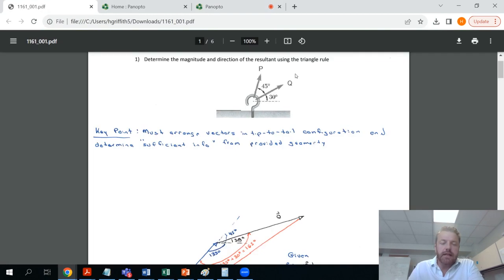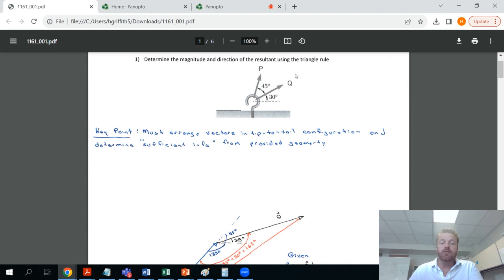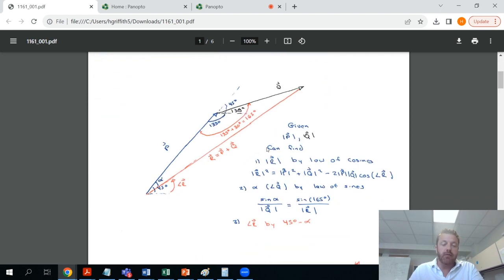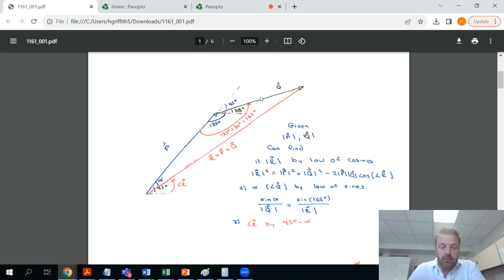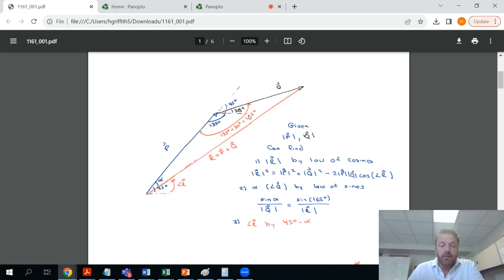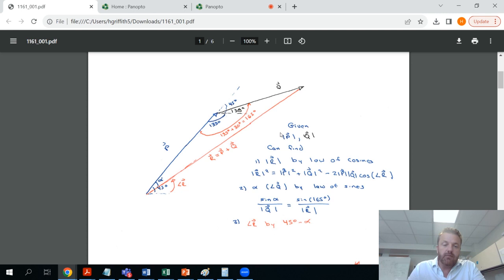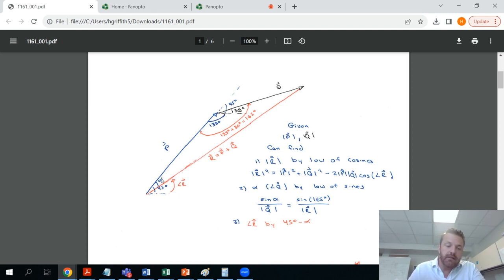Practice Exam 1 Problem 1